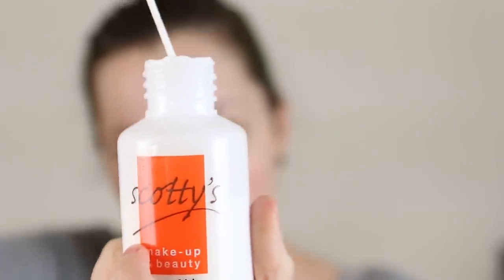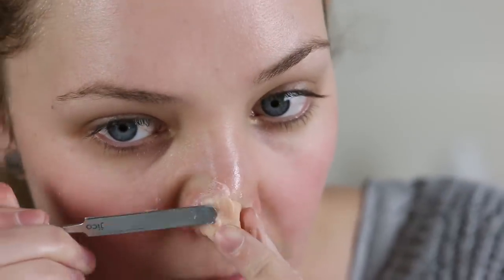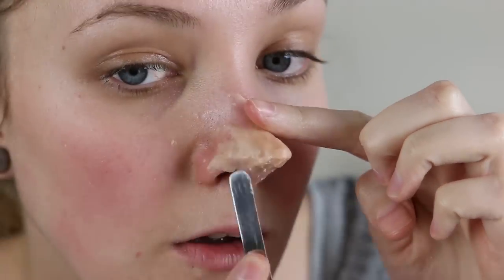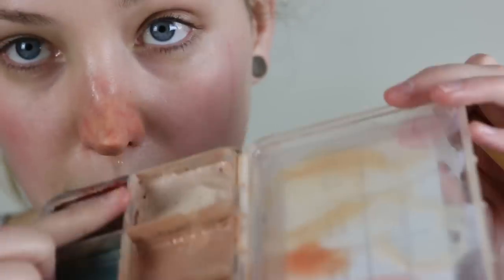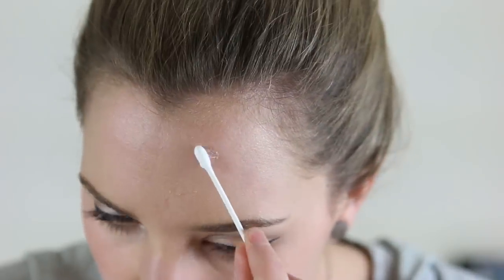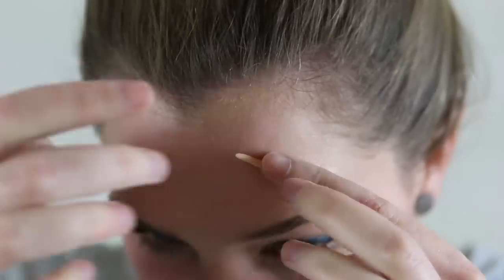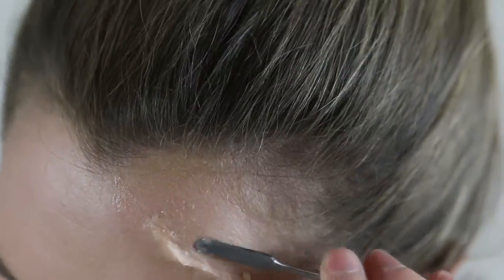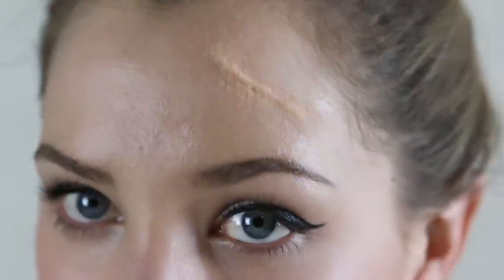Creating Noses and Scars with... Nose and Scar Wax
This is the third and last video in the wax series - how to create fake noses and scars using nose and scar wax (wonder where I got that idea from :P).

Filming equipment:

Canon 70D